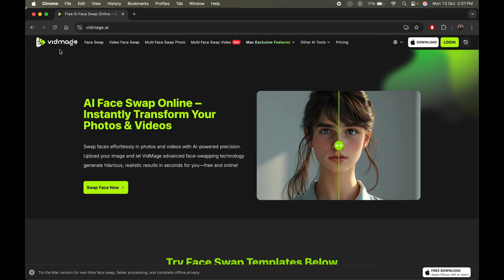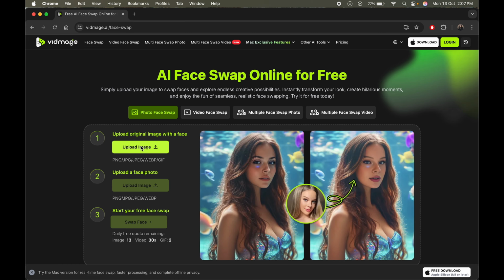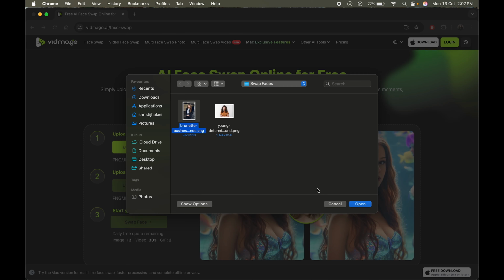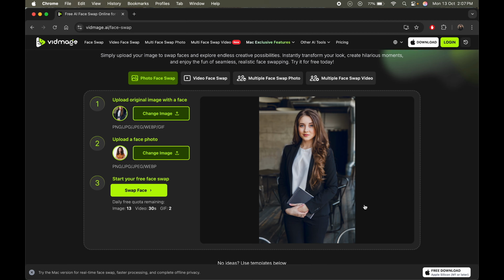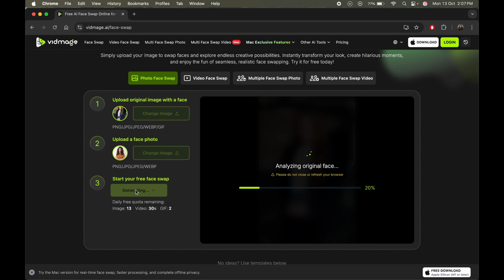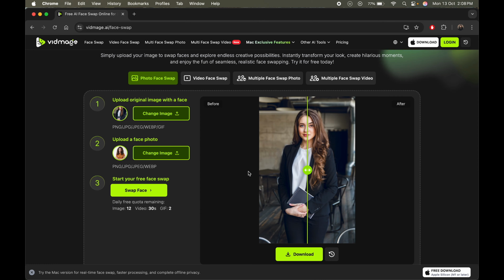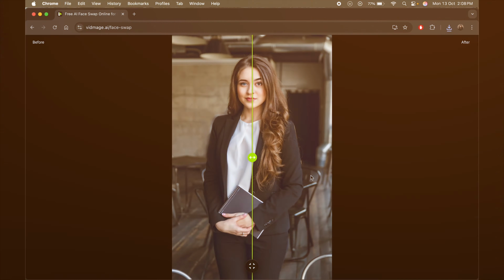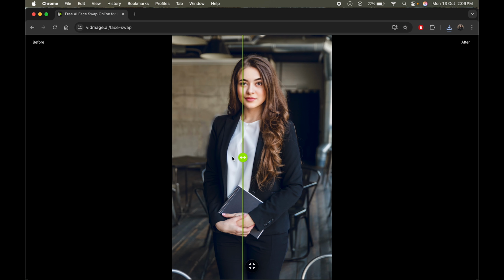Swap Your Face With Anyone Using AI In 5 Minutes (Easy Tutorial)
Watch here Swap Your Face With Anyone Using AI In 5 Minutes (Easy Tutorial).